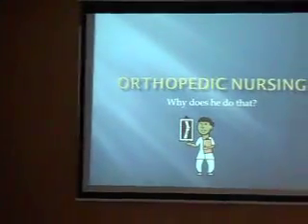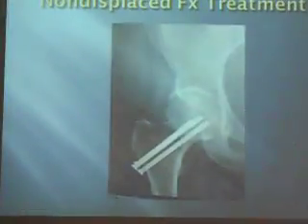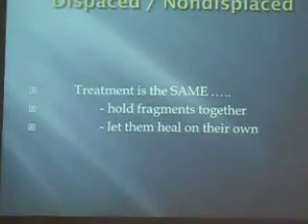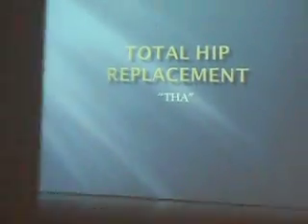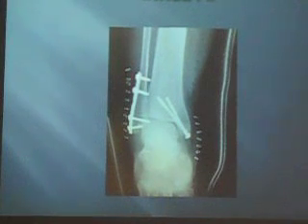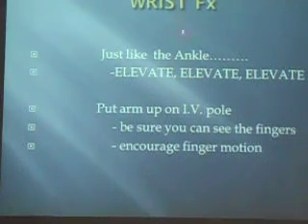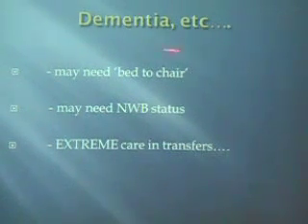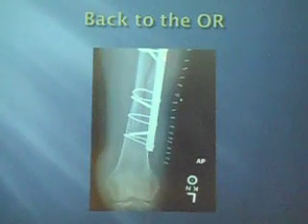Orthopedic Nursing Care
Care for the orthopedic patient.